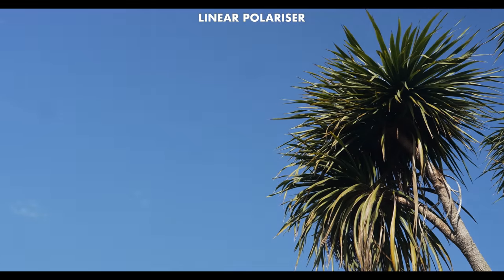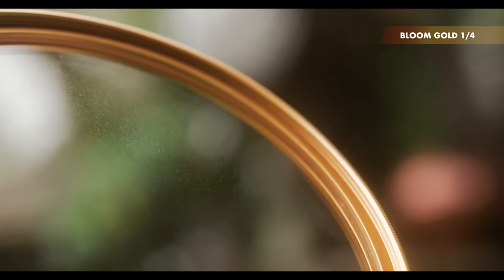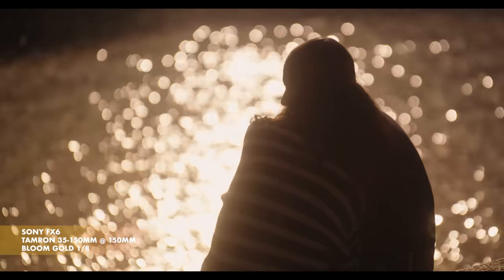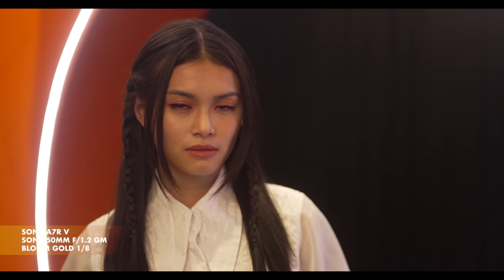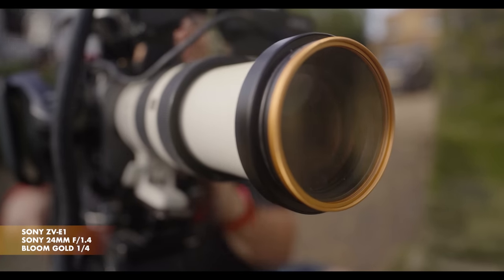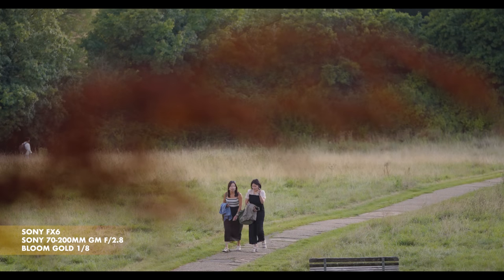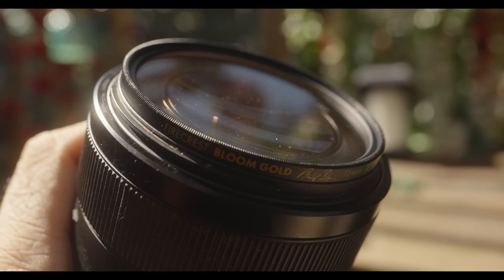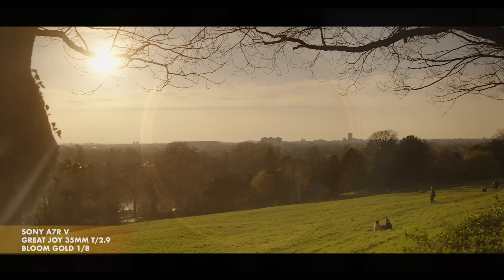BLOOM GOLD: My Truly Stunning Diffusion Filters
18 months was spent perfecting them to make them exactly as I wanted them, and the results speak for themselves in this video.

In the UK the costs, not including VAT are from £66.67 for the 49mm to £108.33 for the 82mm
In the US, not including sales tax, are from $87.50 for the 49mm up to $140mm for the 82mm
In Europe, not including VAT, they are from €80 for the 49mm up to €130 for the 82mm